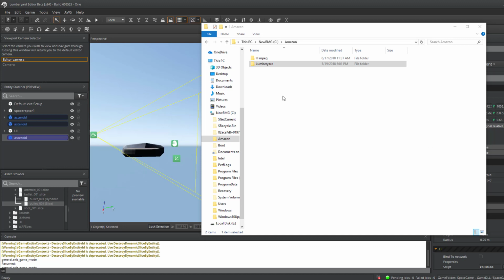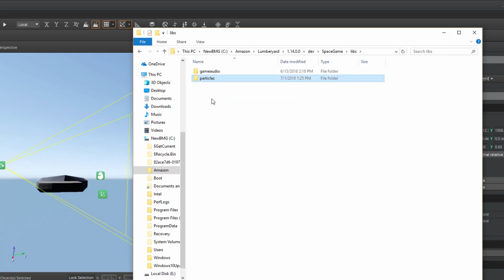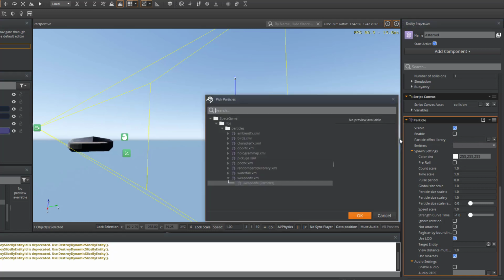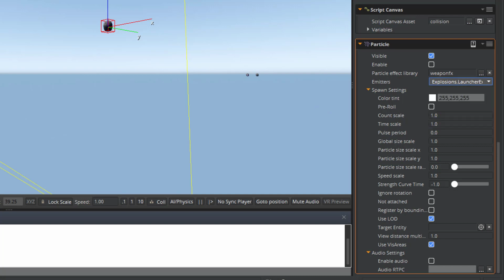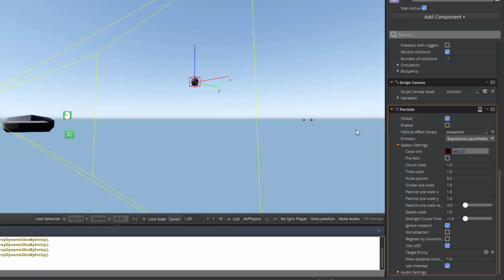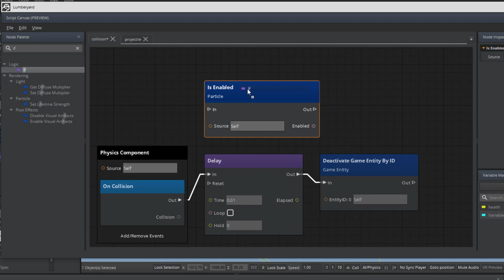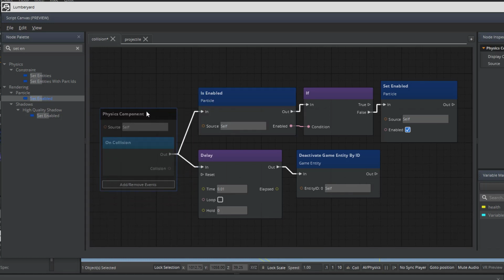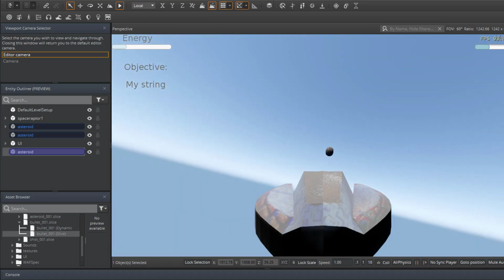Adding a Particle Explosion to Collisions with Script Canvas in O3DE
Dr. Burton demonstrates how to use Script Canvas to create particle effects/explosions when a collision occurs.